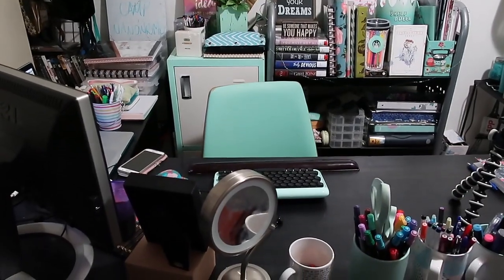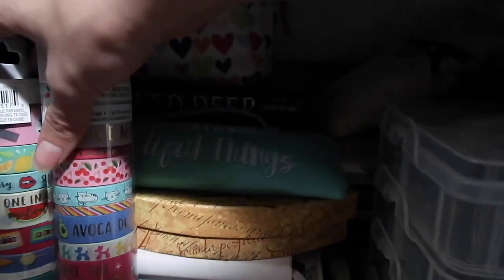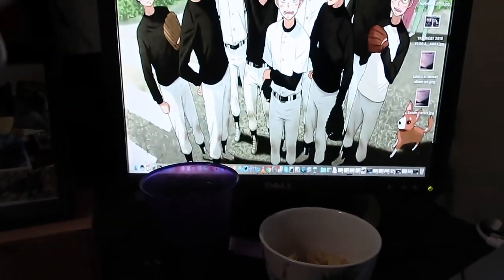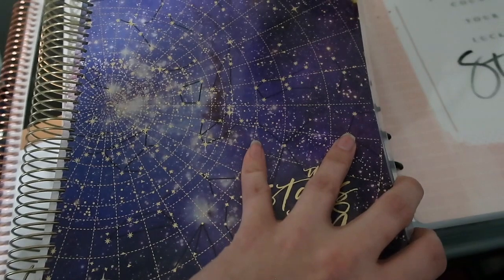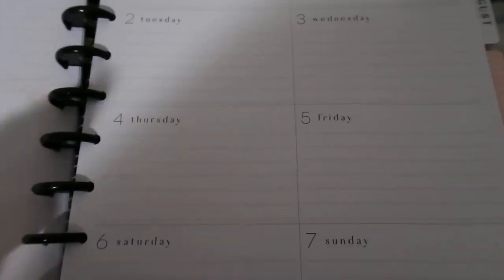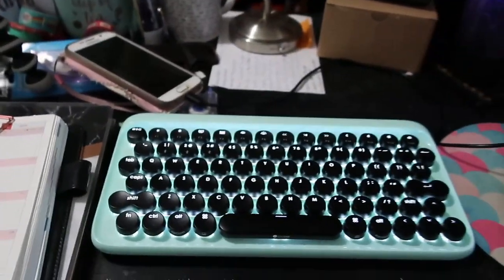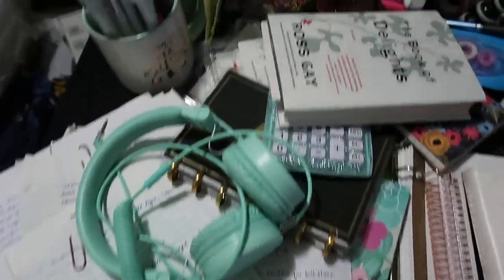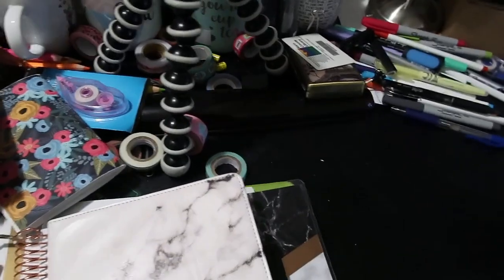Writing Desk Tour Before & After Camp NaNo | VEDA 2019 Day 3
Here's my writing desk tour from before & after CampNaNoWriMp for VEDA 2019 Day 3. It's also quite a bit of a planner tour lol why is it so long tho

About me:
KJ. Autistic. Enby. They/Them pronouns please. AroAce. I'm an awkward mess of anxiety lol

💌 Happy Mail:
KJ Pugh
Tehachapi, CA
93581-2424